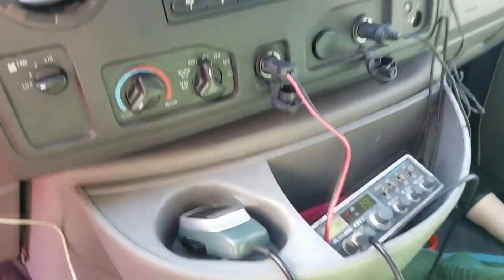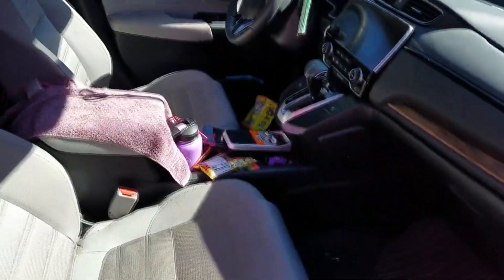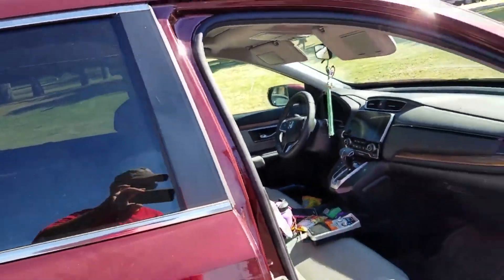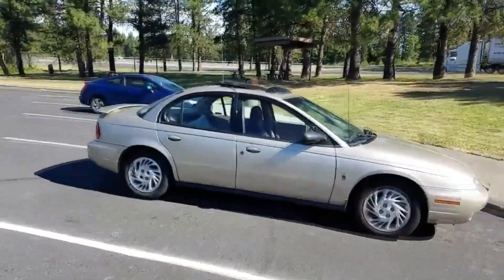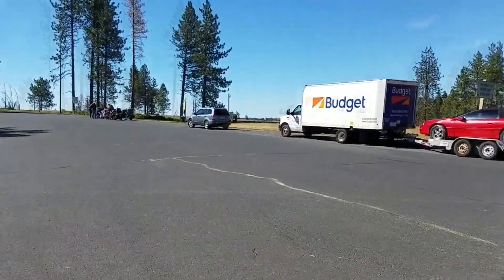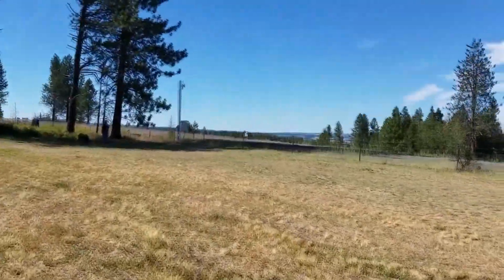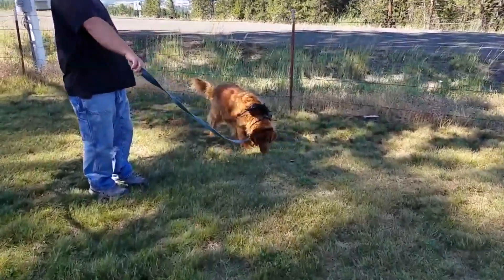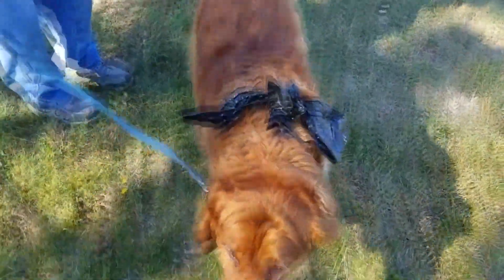Vintage Emergency CB radios used in our CONVOY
Cobra and GE Emergency CB Radio systems from the early 80s.

I see these little setups at yard sales all the time, I have bought and sold a few over the last dozen years or so and have never tried to use one in a real life situation. Surprising they work very well and came in very handy on our 1000 mile journey.
The Cobra can be found on CBTRICKS.COM

When you click on my Amazon shop page and purchase ANY product on Amazon, I will get a small commission from Amazon (not you the purchaser ) this income helps me keep my You Tube Channels alive. I would like to thank all of you who have helped keep this going throughout the  years.
NOTE. All items on my shop page are items that I HAVE PERSONALLY OWN AND USE. Or I would NOT recommend them to you, my viewer!

Again, Many Thanks. Mike 390

Rerun from 2019